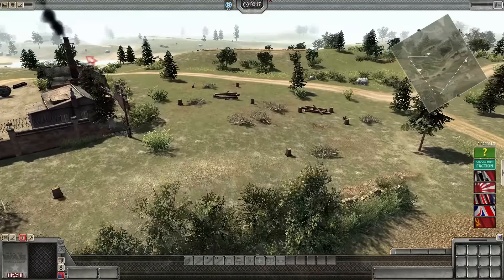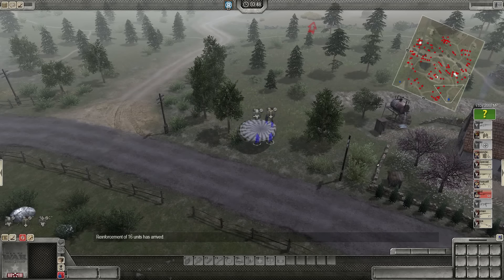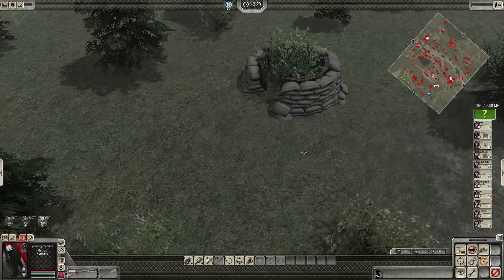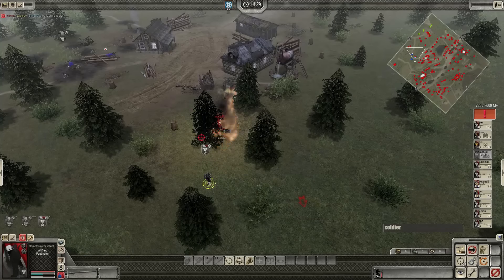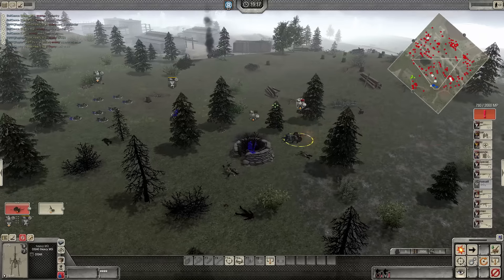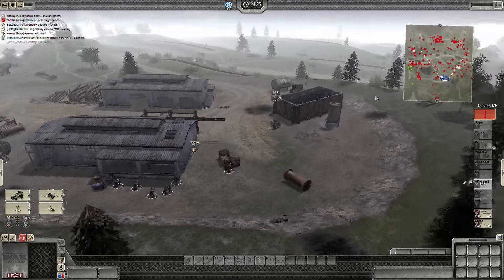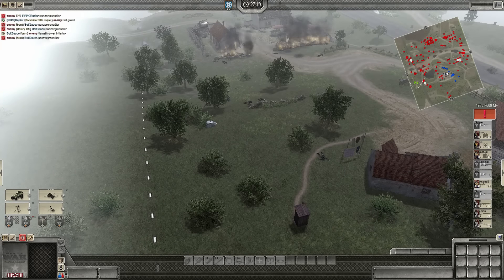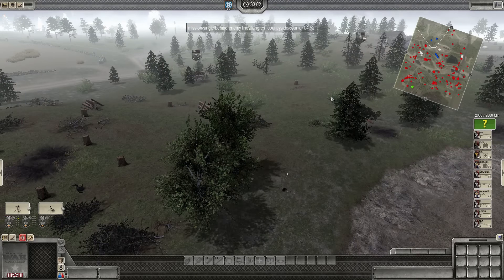BEHIND ENEMY LINES - Men of War: Assault Squad 2 - [MOD]